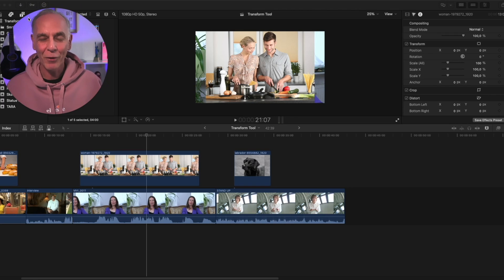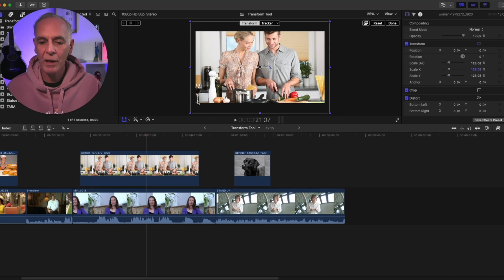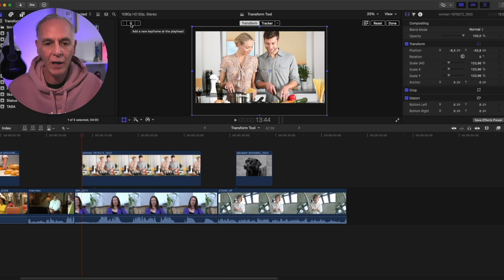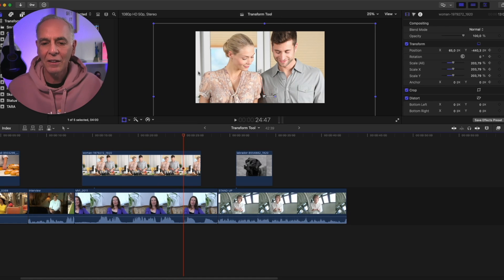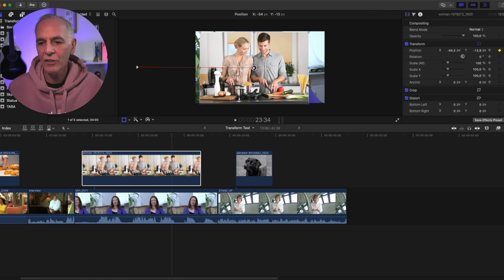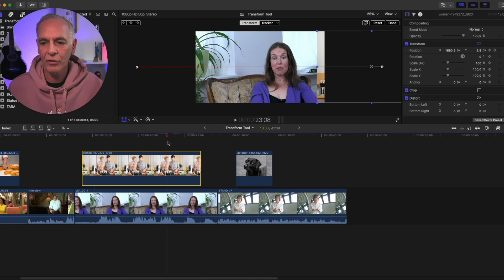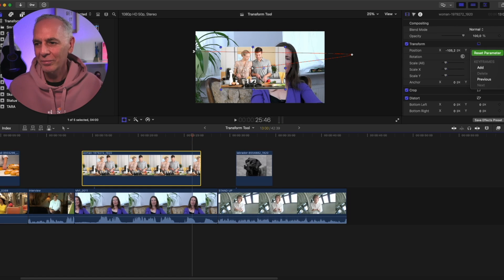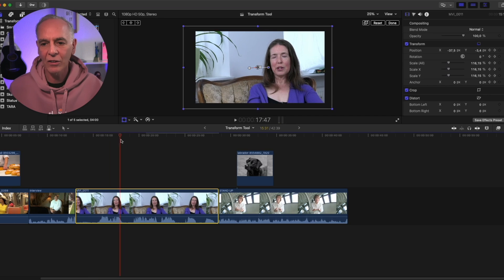FCPX Transform Tool & Keyframing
This video shows Final Cut Pro users how to use the transform tool to re-frame clips, and also how to make clips and pictures more dynamic with movement. I also go into the video animation window to change the timing of key-frames. Hope you enjoy it!